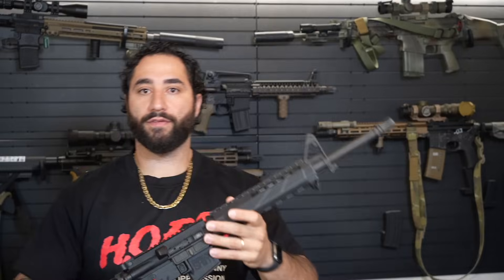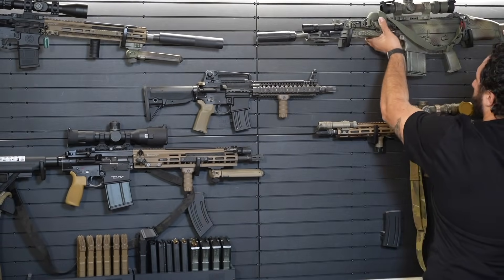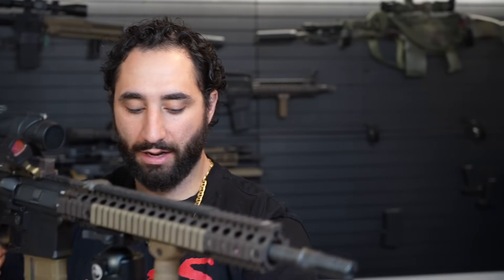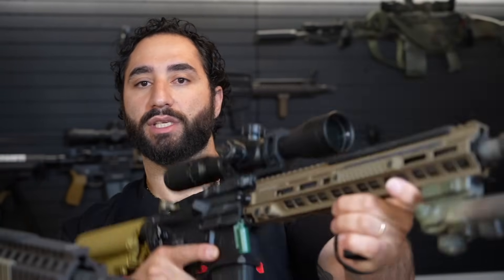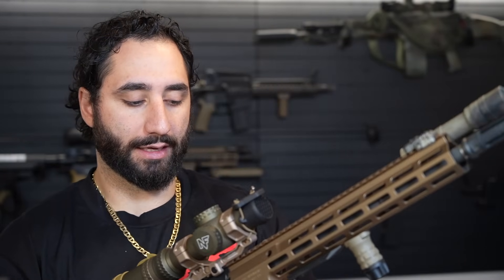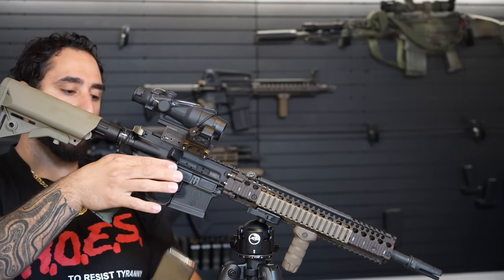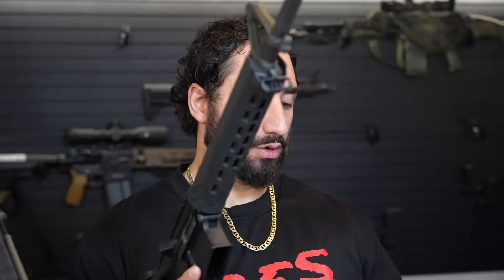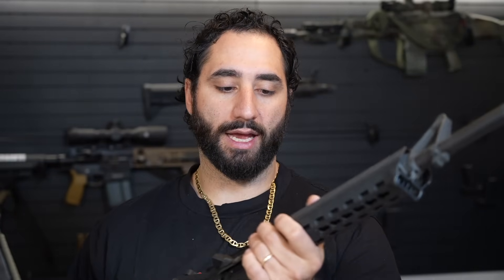Real Talk 13: AR15 Upgrades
RangeDayBro.com